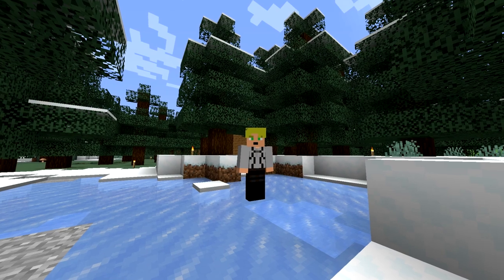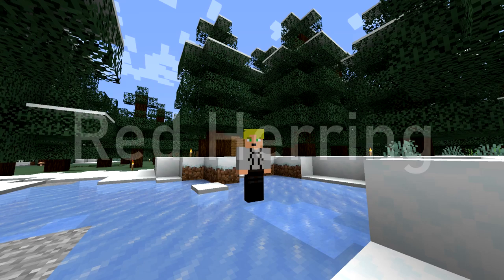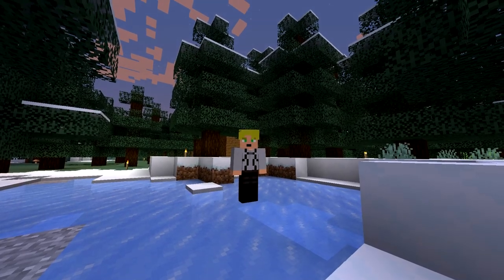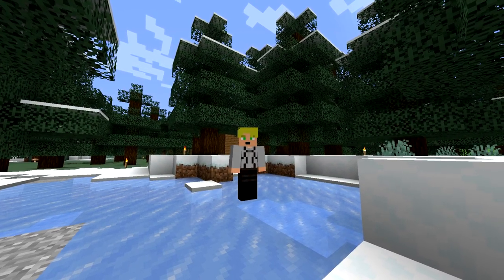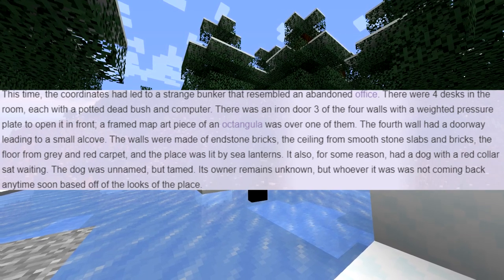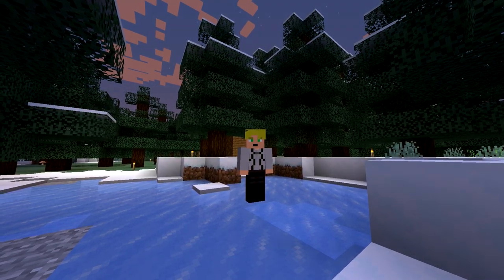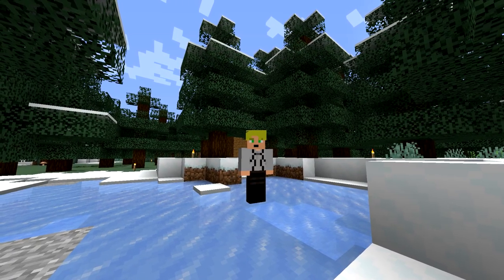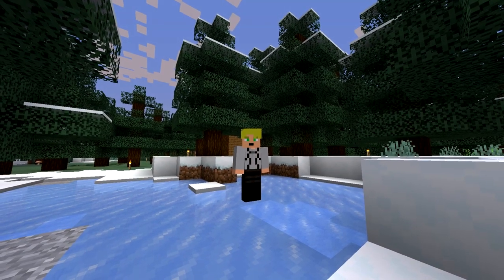SMP Earth: The Mystery of BIGPRISM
Hey guys, there is a point in the video where there are no clips for like 2 mins - I tried to find lives streamed footage of this part but I could not find ANYTHING. I am probably blind and just missed it, but I looked for a solid 45 minutes. I do hope you enjoy the mystery of the underground BIGPRISM computer though, I had a blast making it!

IGN: MystSYT